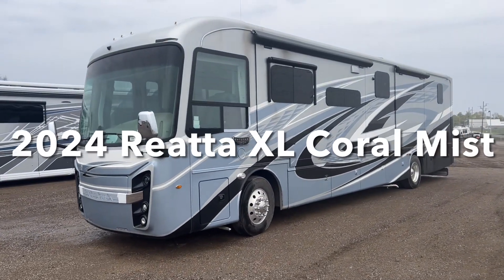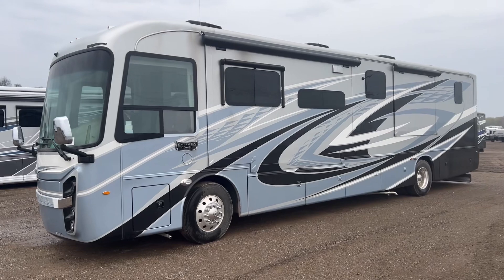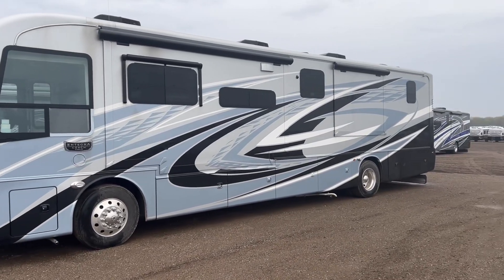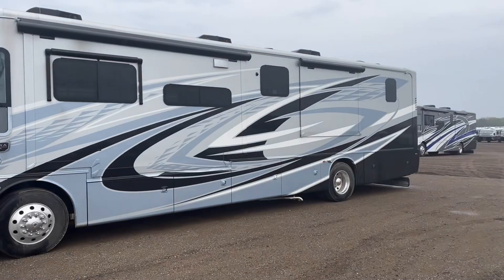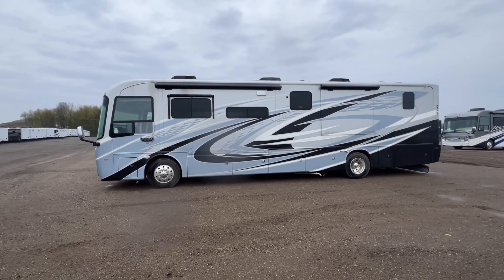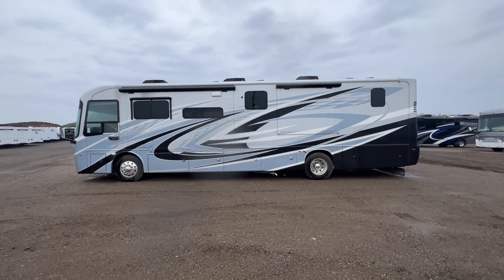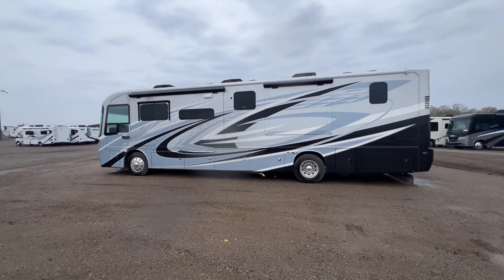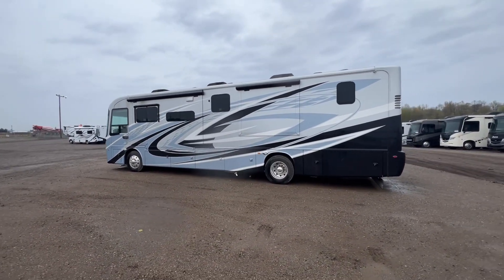2024 Entegra Coach Reatta XL Coral Mist Paint Selection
2024 Entegra Coach Reatta XL Coral Mist Paint selection